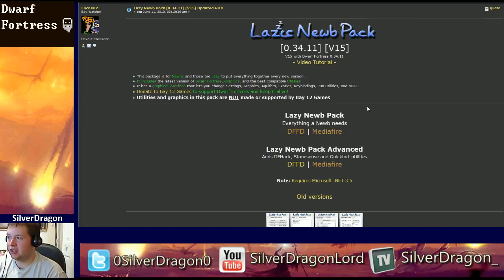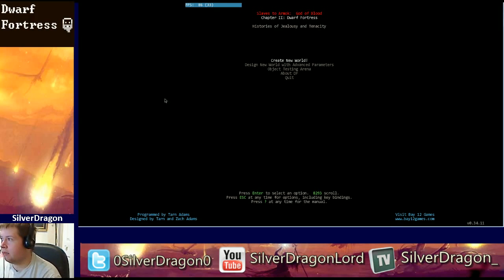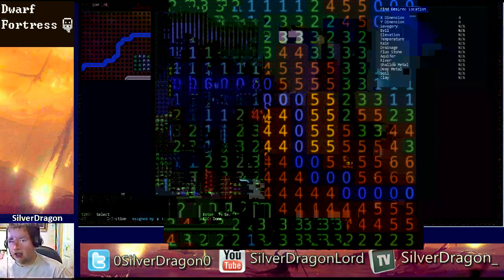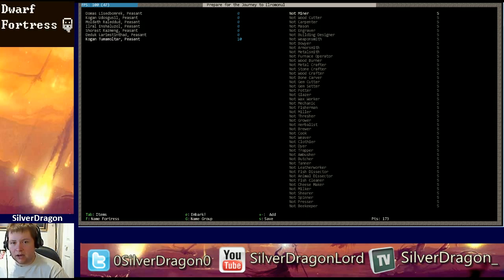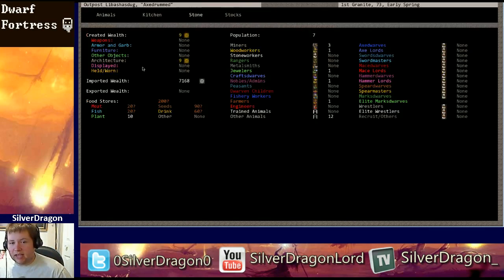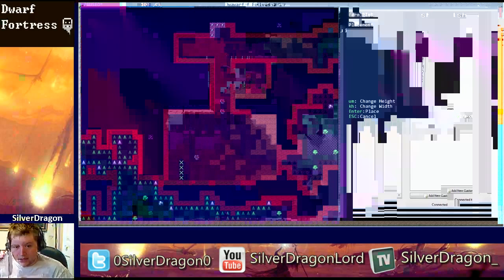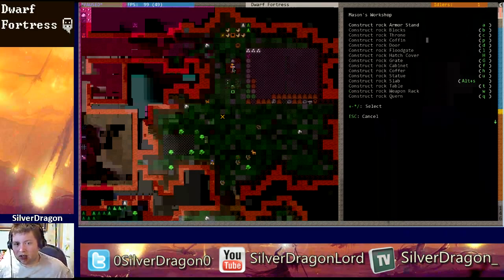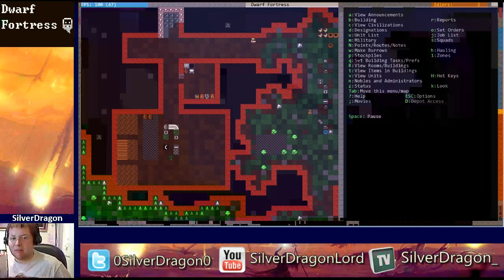Silvers Dwarf Fortress Basic Tutorial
My comp actually crashed wile this was uploading and wouldnt turn back on so it was actuly uploaded after i got back :P